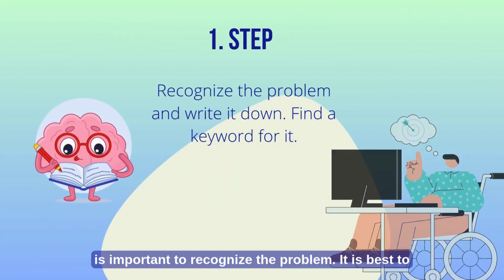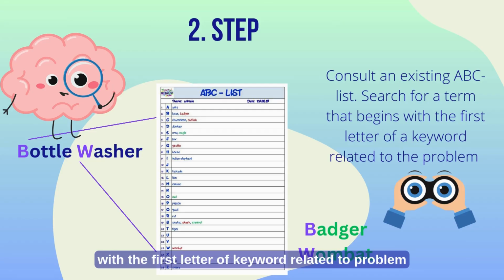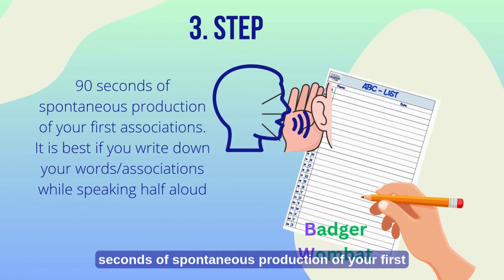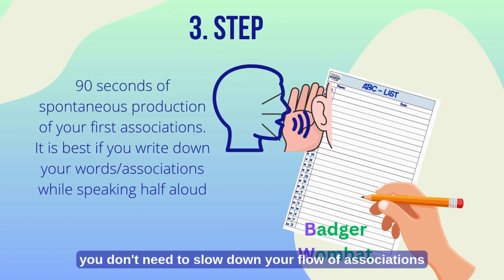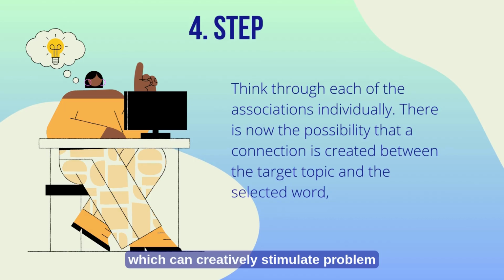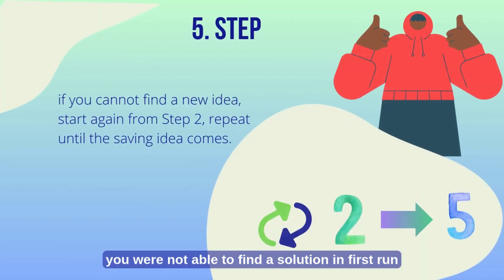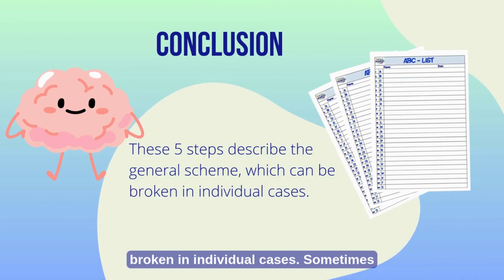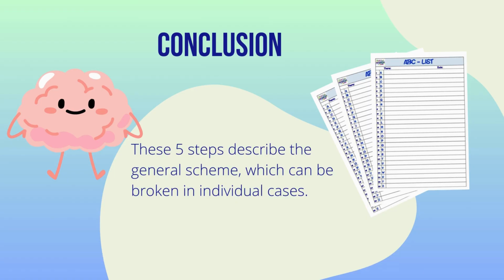The Secret to Creative Solutions ABC Creative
Discover ABC‑Creative, a playful and brain‑friendly problem‑solving method inspired by Vera F. Birkenbihl that helps you unlock creativity, generate fresh ideas, and approach challenges from new angles. In this video, you’ll learn step by step how to use ABC‑lists to spark spontaneous associations, build connections through Arthur Koestler’s concept of bisociation, and find innovative solutions to everyday problems. Whether you’re a student looking for smarter study strategies, a professional seeking creative breakthroughs, or an adult focused on personal growth, this simple yet powerful technique trains your brain to think outside the box. Try it out, create your own lists, and experience how structured creativity can transform your learning, projects, and self‑development journey

0:00 Introduction to ABC-Creative
0:25 What Is ABC-Creative?
0:50 Step 1 – Define Your Problem & Keyword
1:20 Step 2 – Consult an Existing ABC-List
2:00 Step 3 – CAWA: 90 Seconds of Associations
2:45 Step 4 – Explore Associations & Bisociation
3:30 Step 5 – Repeat the Method if Needed
4:15 Flexibility: Breaking the 5 Steps
4:50 Practical Tips for Success
5:20 Outro & Next Steps